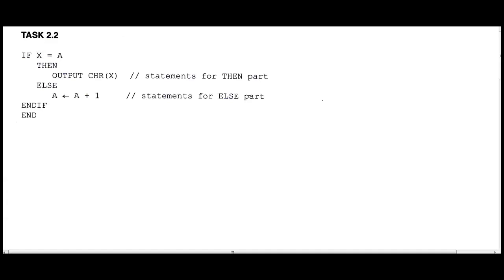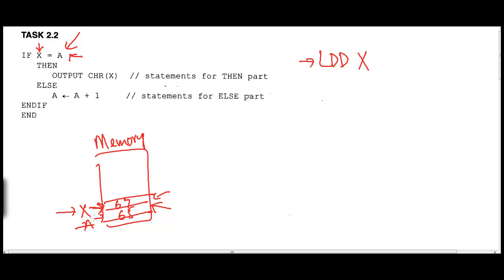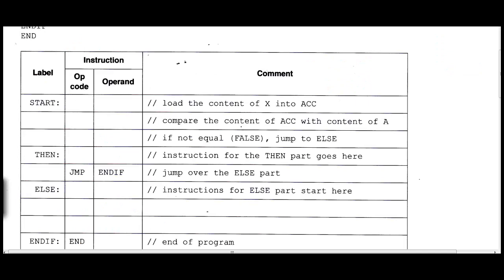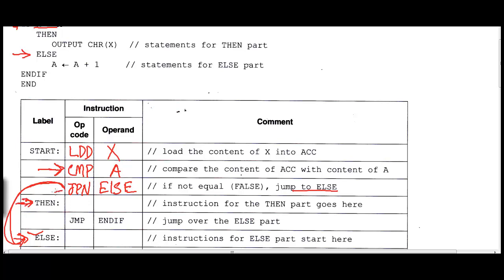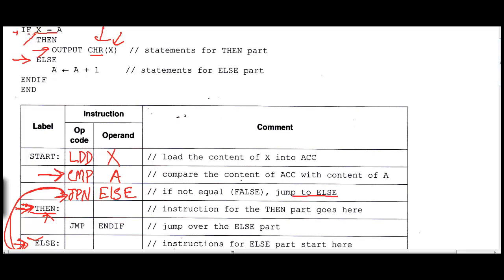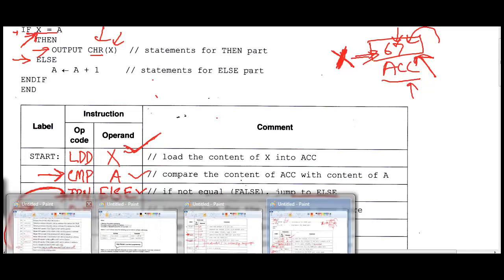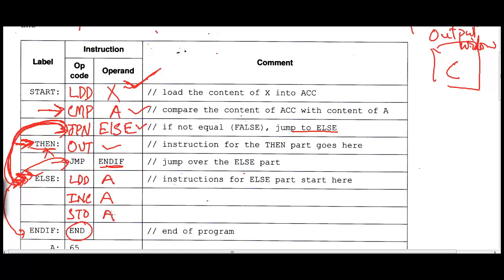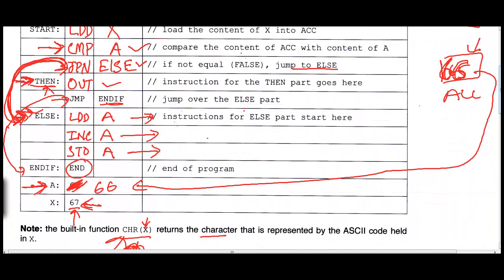Task 2 2 P4